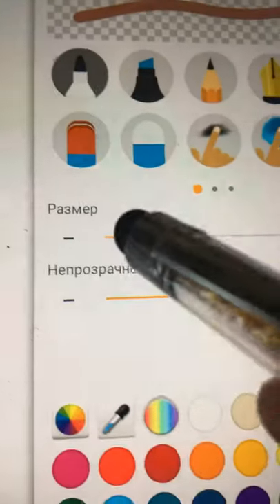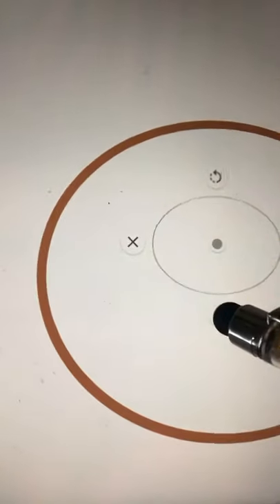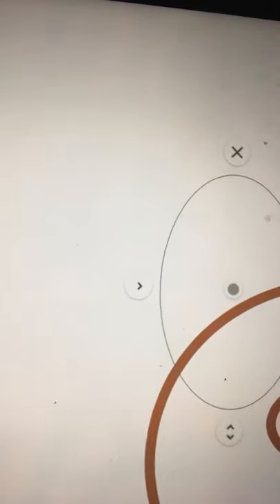How to paint dog 🐶 👌(Sketch)